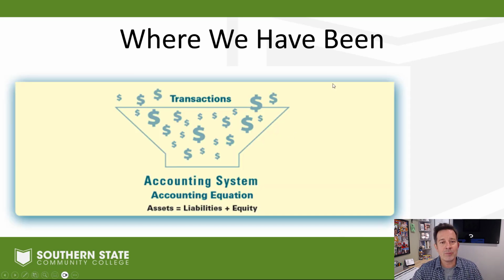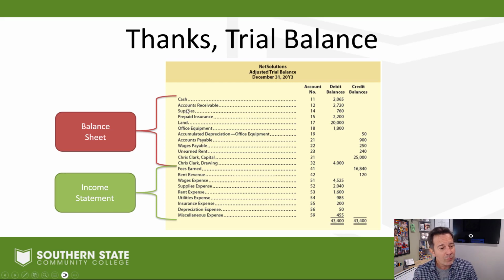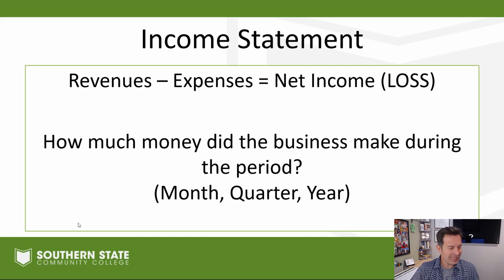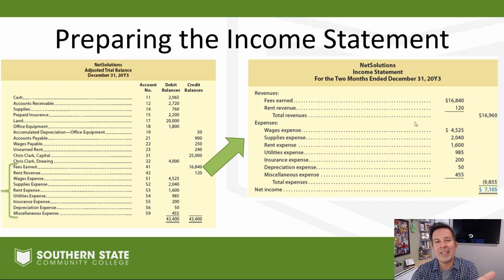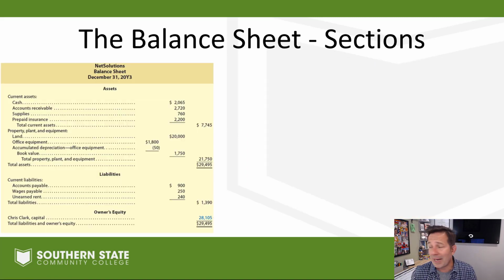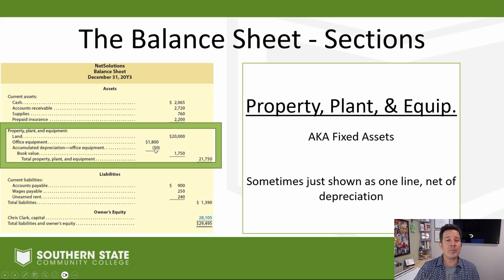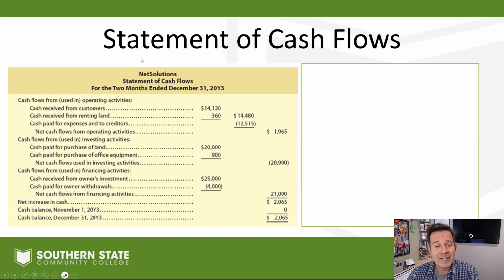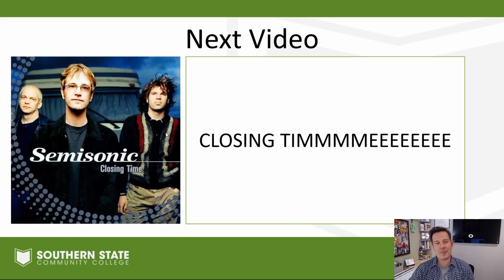ACCT 1101: Creating Financial Statements from an Adjusted Trial Balance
The Financial Statements (Income Statement, Statement of Owners' Equity, Balance Sheet, and Cash Flow Statement) tell the story of what happened in a business, financially, during any given period.

This is the story of how we make those financial statements using an Adjusted Trial Balance.

Video 16